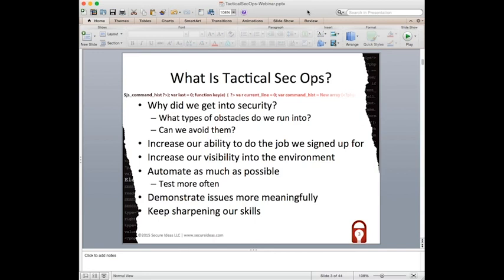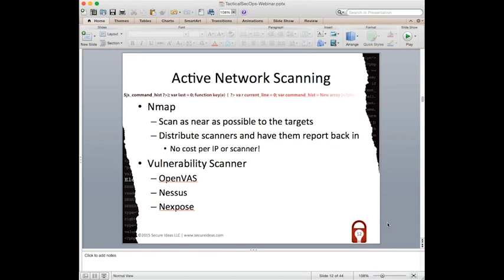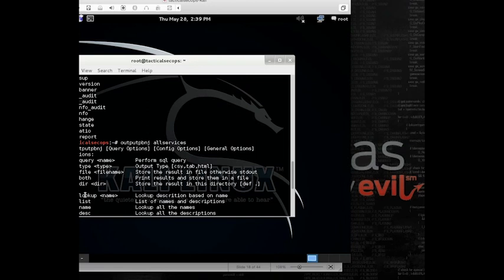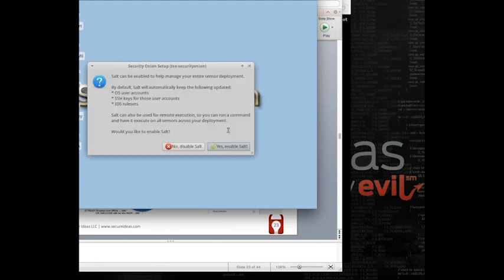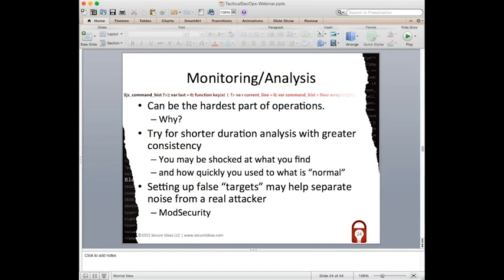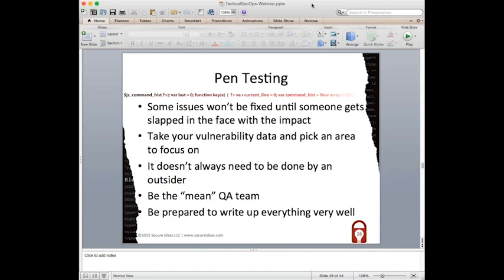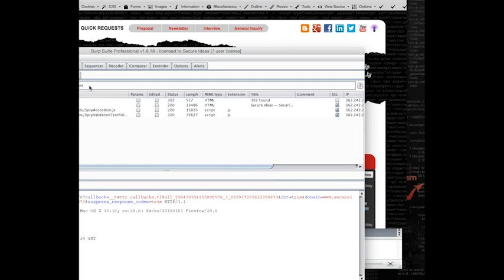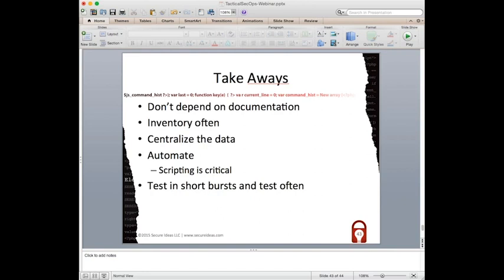Tactical Sec Ops- What’s On My Network - Webcast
This video covers the discovery section of our two day Tactical Sec Ops course

One of the common things that Secure Ideas finds during penetration tests is that vulnerable systems are in client environments and no one knew about them. You will learn how to find these unknown systems and applications in your environment so that you can reduce the risk they present to your organization.

You will lean about:
 • Passive host discovery
 • Active scanning techniques
 • Vulnerability scanning
 • A bit of penetration testing

Timestamps:
0:00:00 - Intro
0:00:15 - Opening - What is Tactical Sec Ops
0:01:38 - You found what?!
0:02:35 - Things like….. Hosts, Applications, Environments oh my!
0:04:44 - Discovery
0:07:06 - Discovering Systems and Applications
0:08:20 - Passive Network Discovery
0:11:30 - Inventory Virtualized Hosts
0:13:17 - Example ESX Script
0:14:52 - Active Network Scanning
0:22:11 - PBNJ
0:25:47 - PBNJ Demo
0:35:49 - Implementation
0:38:13 - Security Onion
0:39:37 - WARNING!
0:40:50 - Sguil and Snorby on Security Onion Demo
1:02:40 - Monitoring/Analysis
1:09:26 - Vulnerability Testing
1:12:13 - Know your Tool Set
1:16:33 - Strategies for Scanning
1:19:06 - PenTesting and tools
1:22:02 - Methodology - Exploits and Building Demos
1:26:42 - Web App PenTesting and tools
1:33:06 - Burp Suite Demo
1:41:16 - Network PenTesting and tools
1:46:54 - Take EVERY Chance to Learn!
1:50:37 - Takeaways